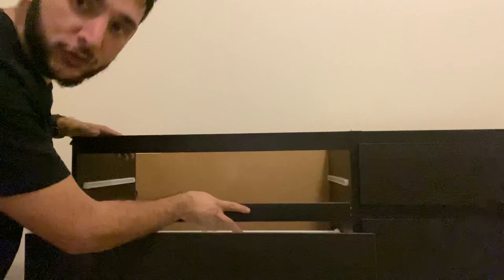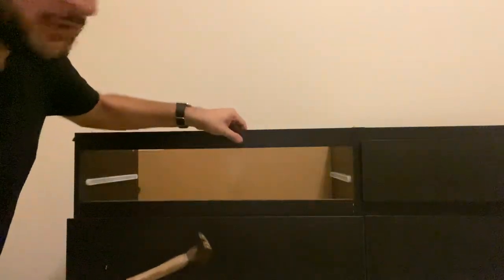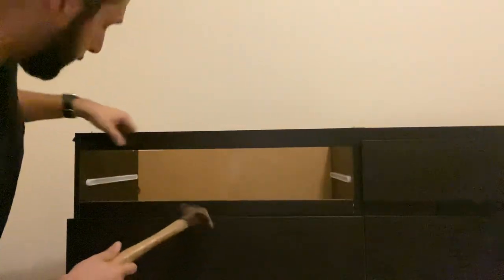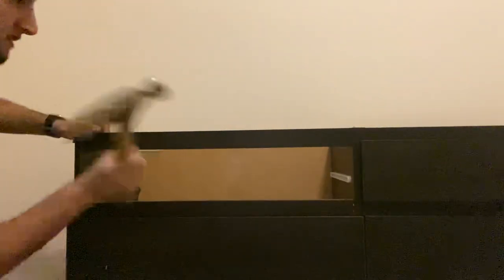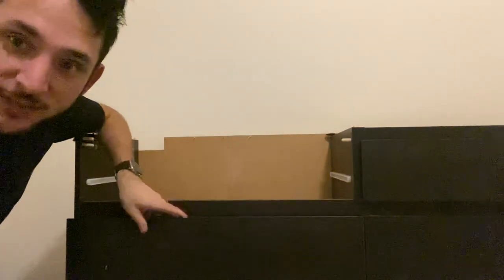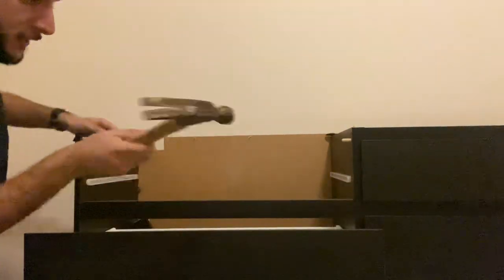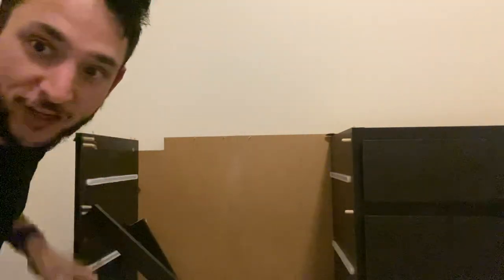IKEA Furniture Disassembly tips for moving!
We all know IKEA furniture is a pain to build, but with this video, it’ll make disassembling IKEA furniture a quick easy thing for when you have to move! Hope this helps and comment if you have any questions!